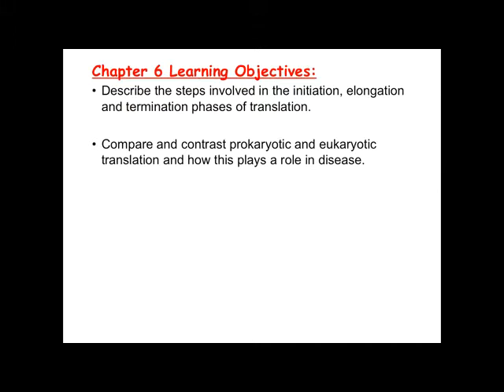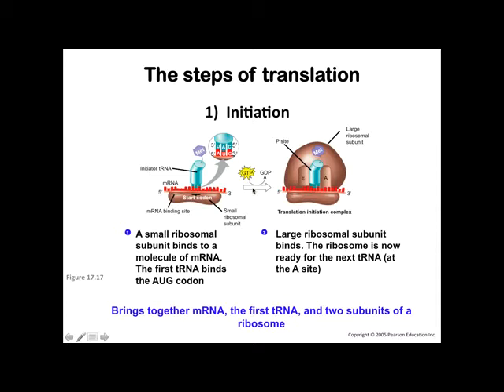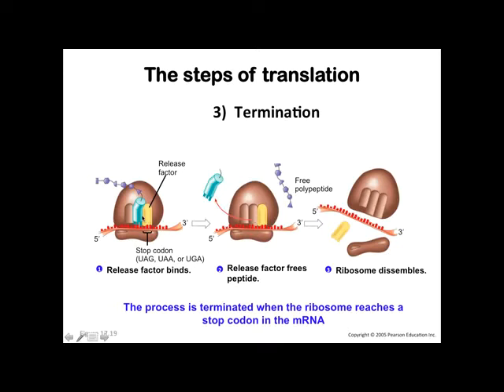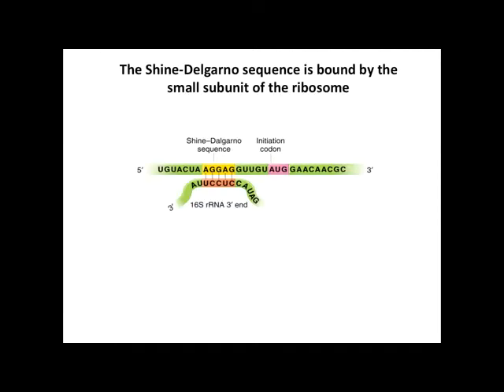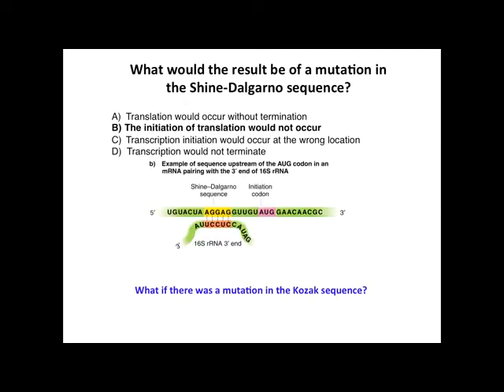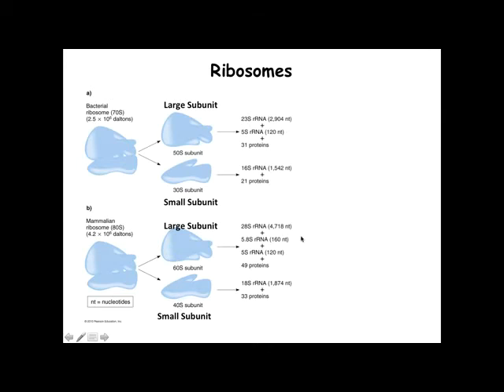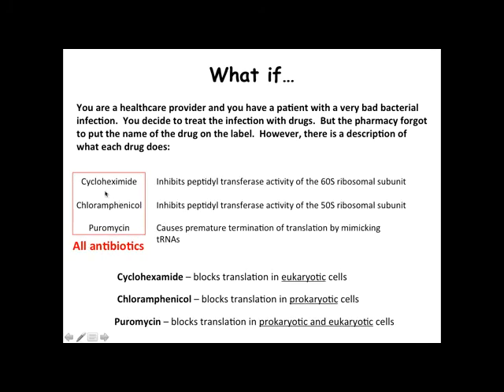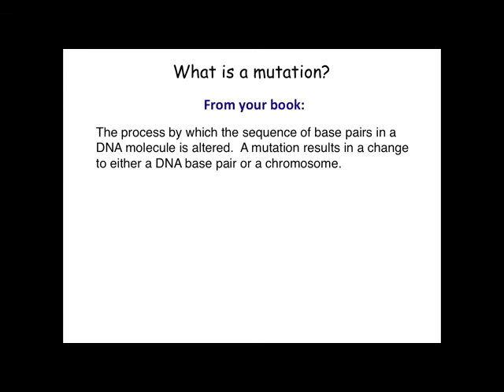9 30 Lecture Part 1